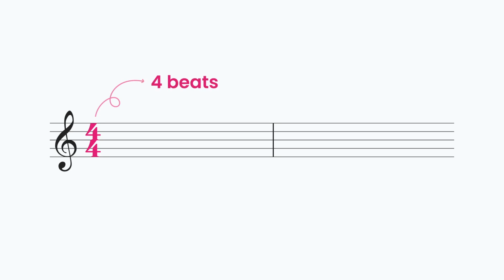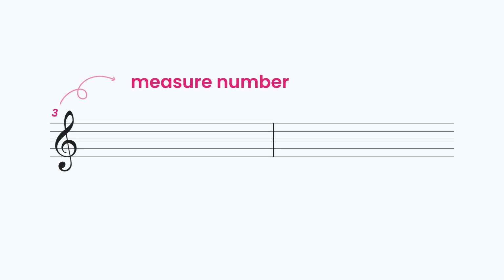🎷 Learn The Saxophone For Beginners - Read Rhythm & Time Signature (12/15)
🎷 Learn the Saxophone for Beginners with Tomplay

Great saxophone playing isn't just about notes—it's also about rhythm. In this beginner saxophone lesson, you'll learn the fundamentals of rhythm, beats, measures, and time signatures, helping you understand how music is organized and counted.

These essential music-reading skills will make it easier to follow sheet music, stay in time, and play confidently as you continue learning the saxophone.

In this lesson, you'll learn:
✔️ What rhythm is and why it matters
✔️ The difference between rhythm and beat
✔️ How to count beats in music
✔️ What a time signature tells you
✔️ How measures and bar lines organize a piece of music
✔️ Why 4/4 is the most common time signature

This lesson is part of Tomplay Learn, Tomplay's online saxophone course designed to help beginners learn the saxophone step by step through clear video lessons and interactive practice tools.

With Tomplay, you'll build strong musical foundations, learn to read music with confidence, and develop the rhythm skills needed to play your favorite songs.

🎵 Understanding rhythm is one of the most important steps in learning music. Once you can count the beat, you're ready to start bringing notes and rhythm together.

🎷 Looking for the best saxophone for beginners?

The demonstrations in this lesson are performed on a Yamaha 280 series saxophone.

The 280 saxophones provide beginners with a reliable instrument to start playing on. They offer a characteristically bright saxophone sound with excellent intonation and some surprisingly high-quality features for an entry-level instrument.